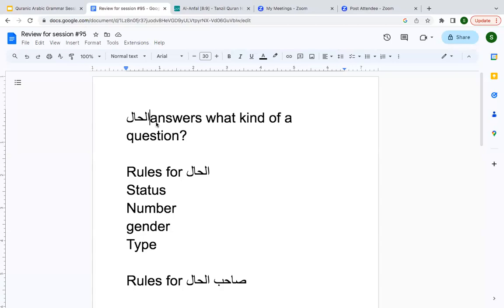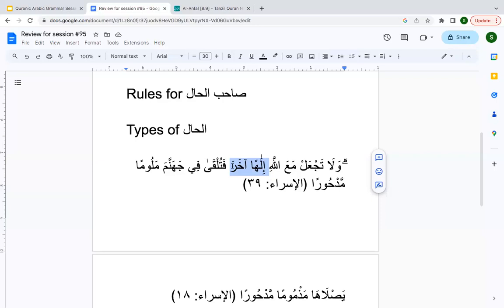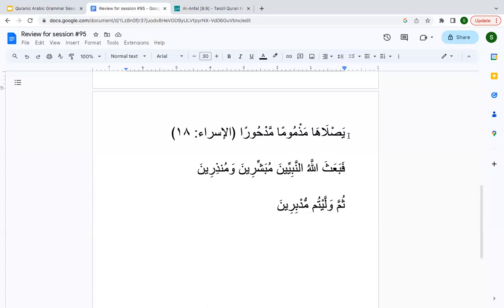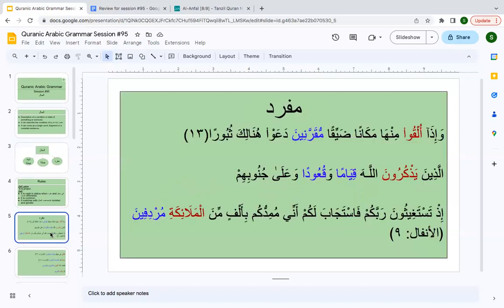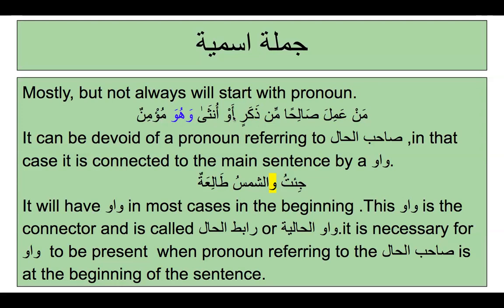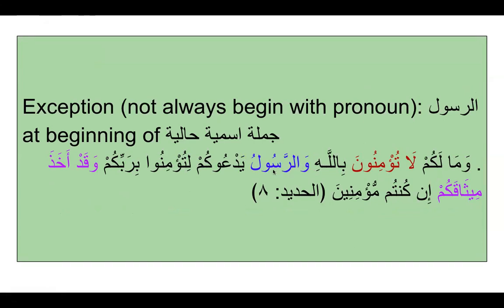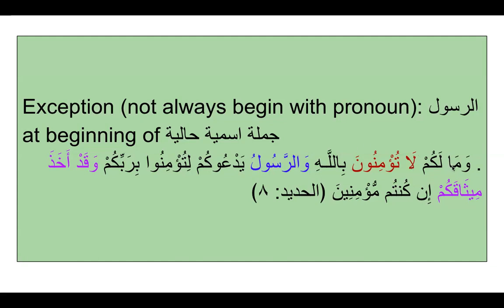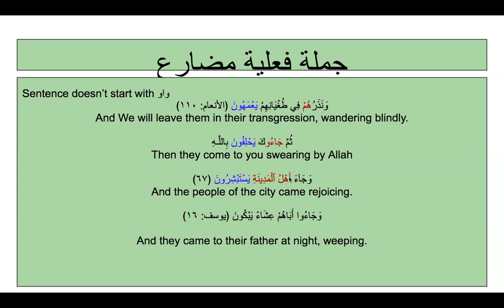Quranic Arabic Grammar Session #95 Al- Haal